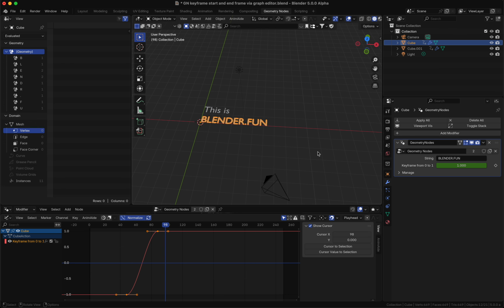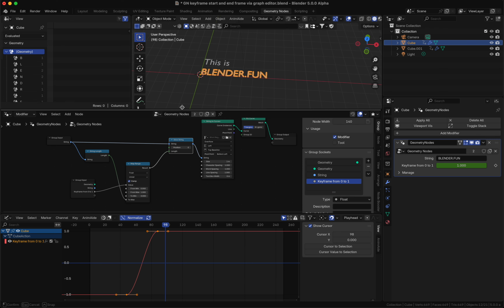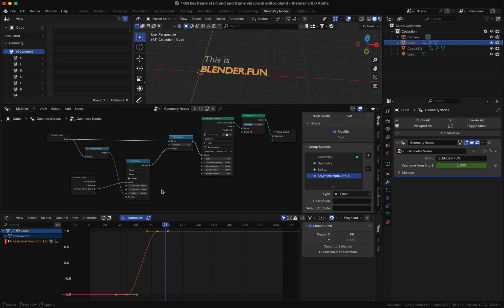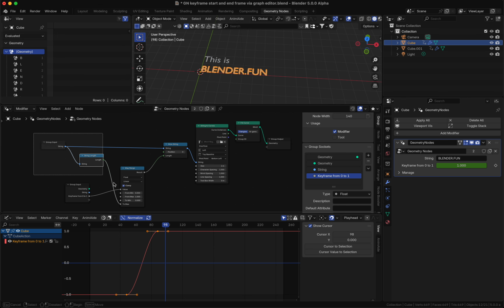Tutorial: How to move keyframes in graph editor with geometry nodes made animations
Shoutout to Sozap from BlenderArtists, who provided this solution to me.